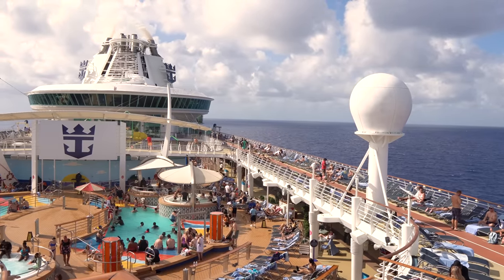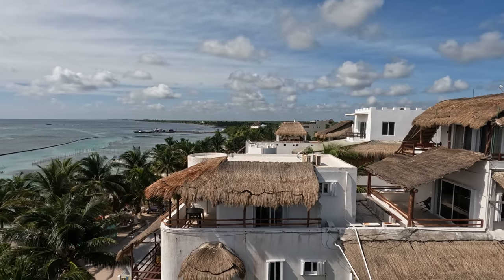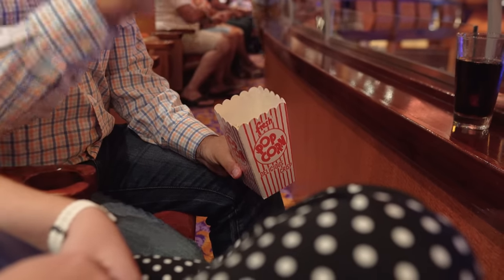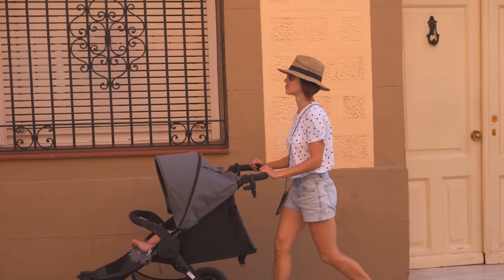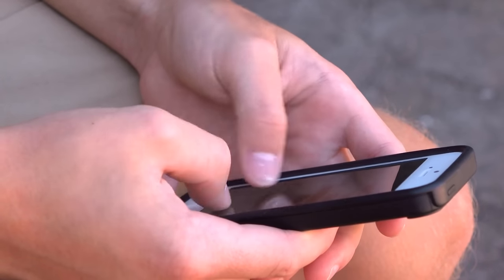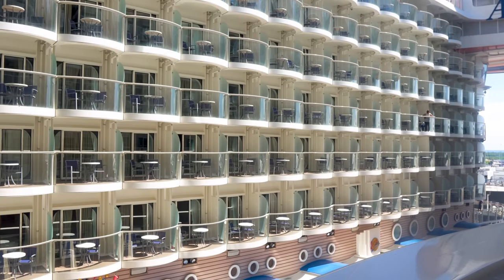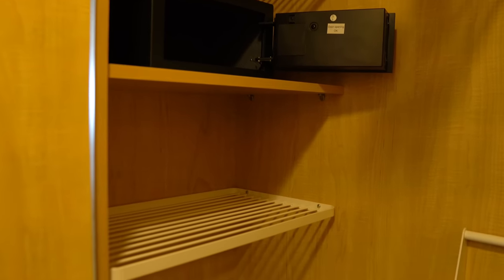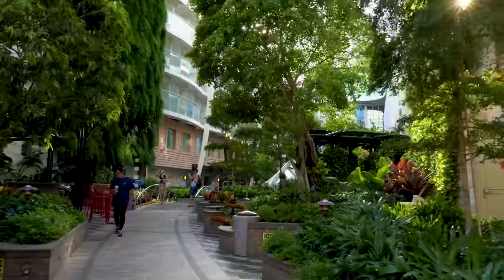15 things you don't need to bring on a cruise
From beach towels to hair dryers, there are many items better left at home!